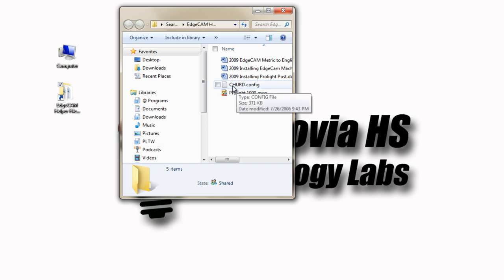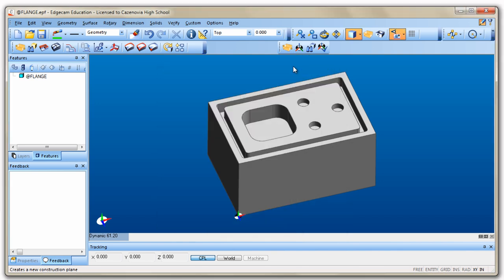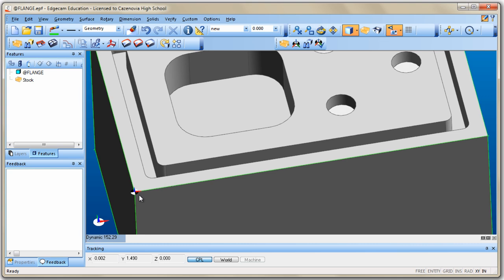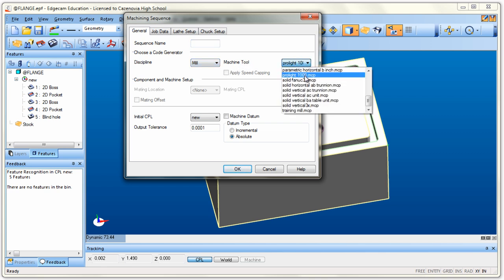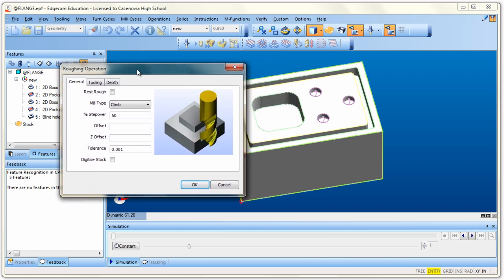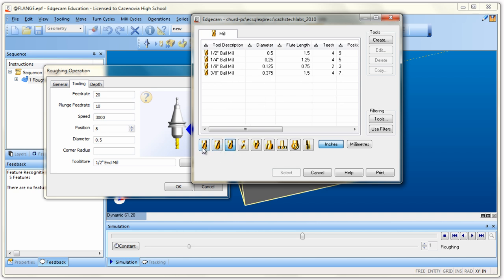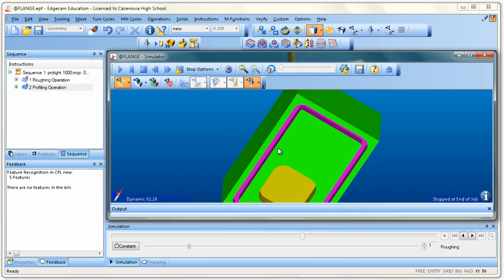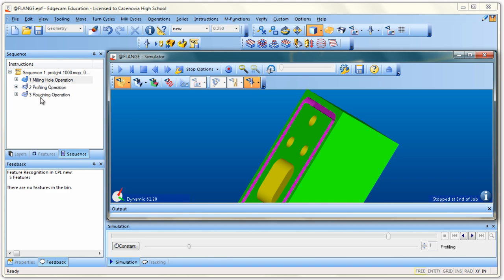How to: CIM - Intro To EdgeCAM HD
The video covers the following topics in this order:
1. 00:16 Installing the Post and Configuration file
2. 02:33 Navigating the interface
 -Open a file
 -Define the two modes
 -Open the pltw config file
 -Edit toolbars
 -What the icons stand for
3. 5:46 Using Design mode to:
 -Autostock
 -Delete extra stock
4. 07:12 Check & Fix PRZ
 -Define PRZ/CPL
 -Check to see if correct
 -How to make a new prz
  through 3 points
5. 10:24 Find Features
 -Set up feature finder
 -Explanation of found features
 -Review Design mode
6. 13:28 Enter Mfg mode
 -What to check for
 -1st time: report generator
 -Should be modal
7. 15:36 Roughing operations
 -Define roughing/pockets
 -2 ways to choose features
 -Roughing setup
 -Change depth
 -Edit Operation
 -Change tool
8. 23:37 Profile operations
 -Follow a boss with a tool
 -Choose the right tool
 -Fix lead in
9. 27:41 Hole Cycles
 -Pick geometry
 -Choose tool
 -Simulate
 -Changing order of operations
10. 31:28 Generate NC code
 -Icon
 -"Can't Save" error
 -Mfg mode summary